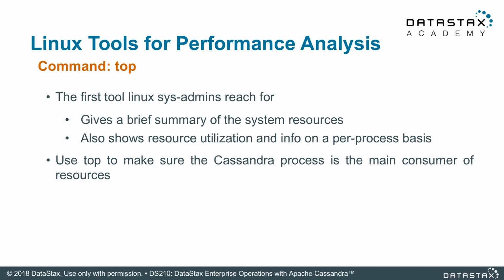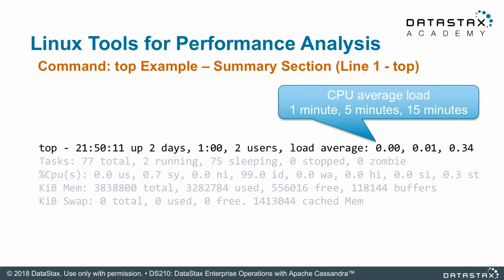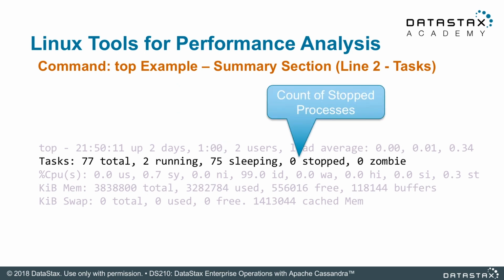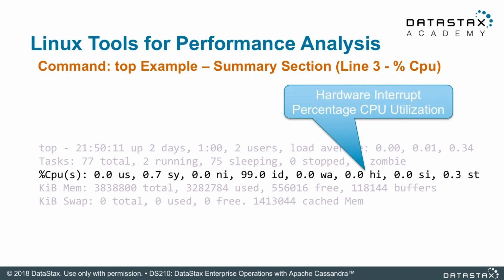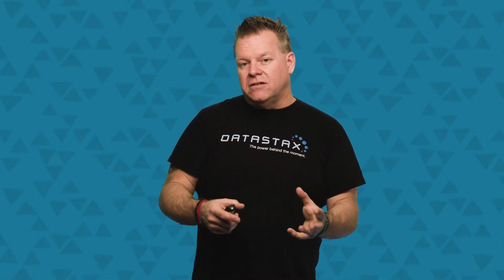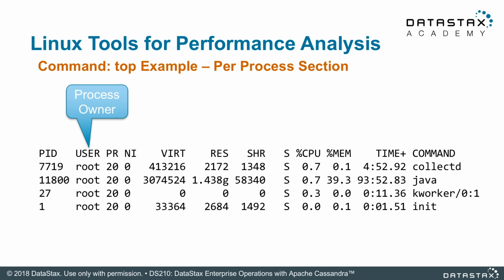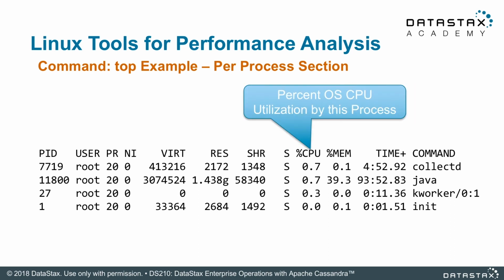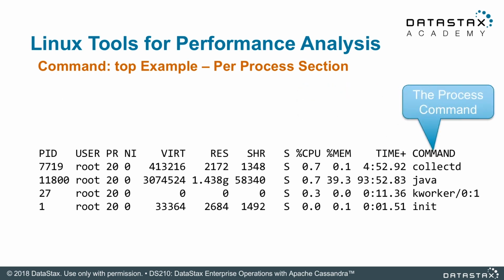DS210.05 Linux top command | Operations with Apache Cassandra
DS210.05 LINUX top COMMAND
In this unit, you will learn about the Linux top command. The Linux top command ships with every Linux distribution, and can be used to get some good diagnostics on system information.